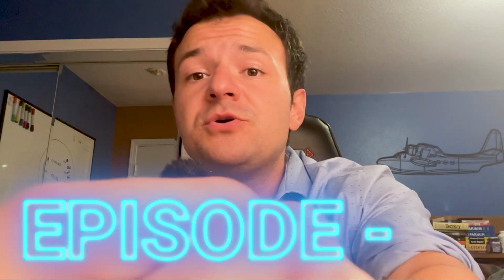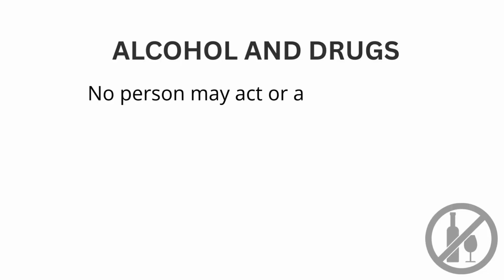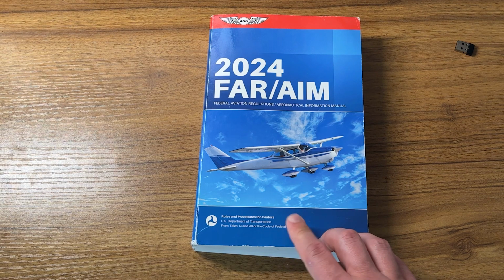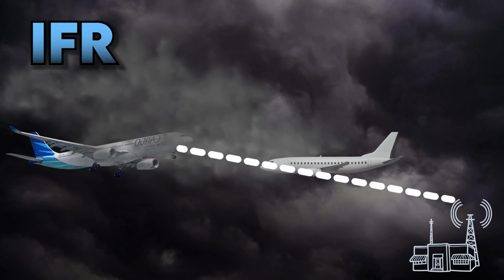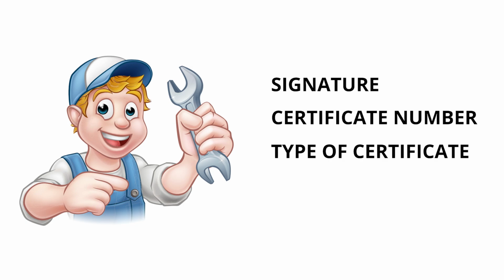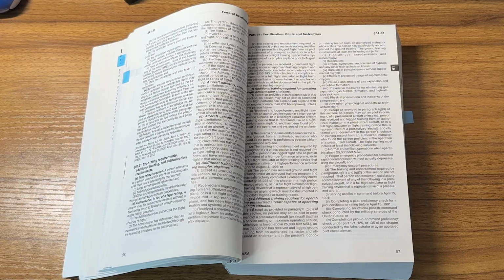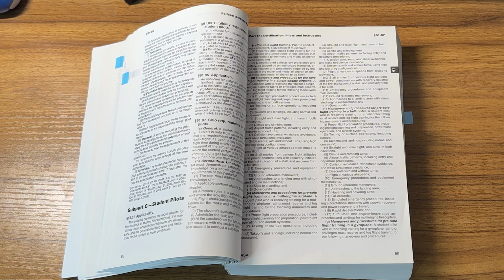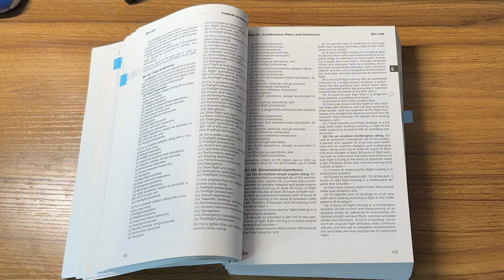Aviation Regulations | FREE Pilot Crash Course Ep 5 Part 1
Thank you for finishing Episode 5 Pt 1 of the Private Pilot Crash Course! If you are looking into aviation at all, click the link to the google form below. If you know someone who dreams of flying or already flies, send them this video!
Form for free or paid ground instruction
0:00 👋 Welcome Back – FAR/AIM Deep Dive Begins
0:40 📜 FAR 61.81–87 – Student Pilot Training Requirements
3:25 📝 Written Exams & Maneuvers – Checking Them Off
5:10 🌙 Night Solo Endorsements – Extra Requirements Explained
6:45 🚫 Student Pilot Limitations – What You Can’t Do Yet
9:20 🌍 Cross-Country Restrictions – 25-Mile Leash Rule
11:15 📚 FAR 61.103 – Private Pilot Eligibility Requirements
14:00 🛫 Privileges of a Private Pilot – Flying Without a CFI
15:40 💰 Cost Sharing Rules – Avoid Breaking FAA Regs
18:10 ❤️ Charity Flights – The 200-Hour Loophole
19:30 🎯 Wrap-Up & Practice Questions – Test Your FAR/AIM Knowledge